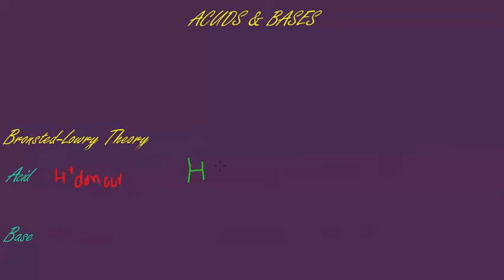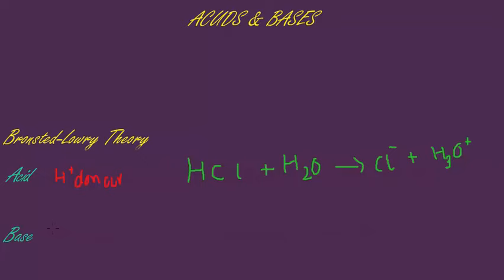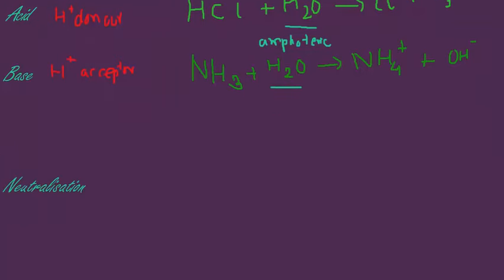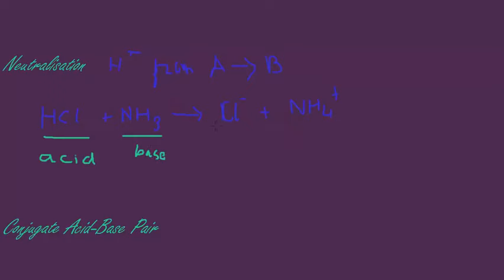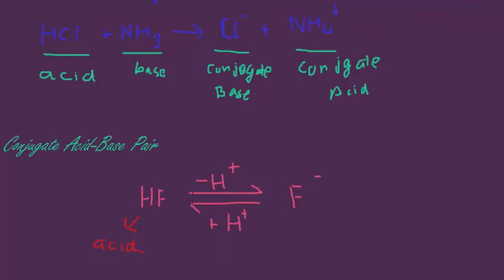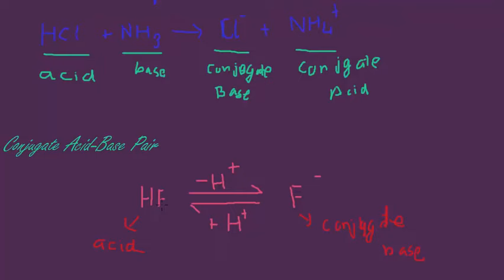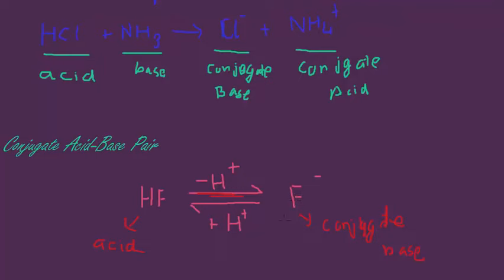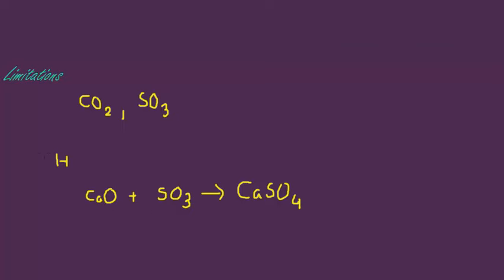Acids & Bases: Bronsted-Lowry Theory (Khan Academy Talent Search)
This is the second video in Acid-Base properties. This is meant for submission in the Khan Academy Talent Search, but get yourself educated if you are here for that purpose.
Currently I do not have a video explaining more about Conjugate Acid-Base pair. If you are curious and would like to learn more about them watch them in the Khan Academy playlist. Here's the link